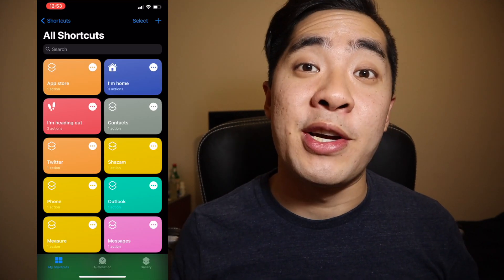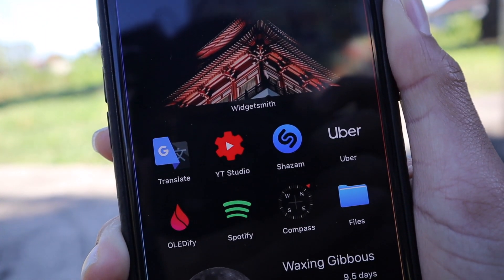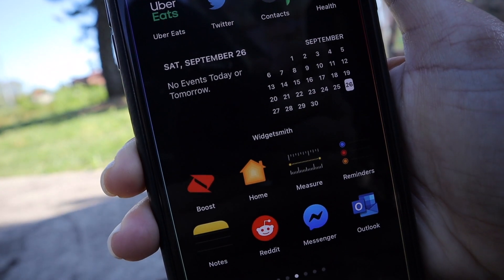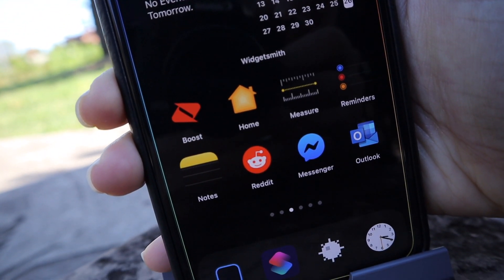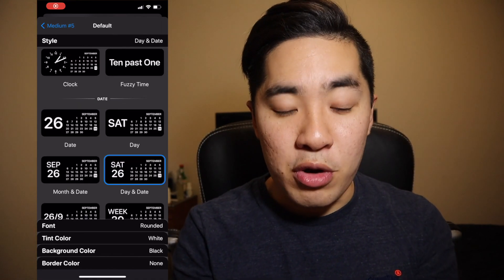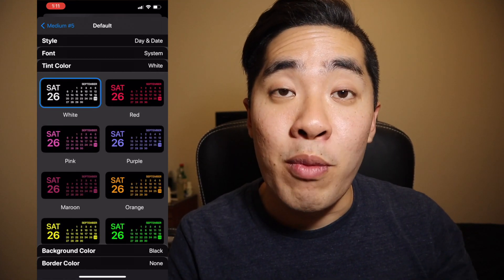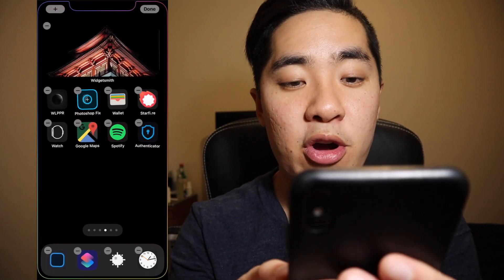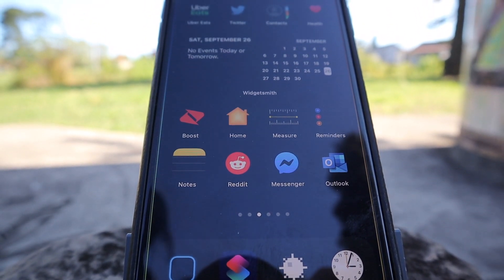How to get an AMOLED HOMESCREEN! AMOLED App Icons + AMOLED Widgets! *AESTHETIC*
Have you ever wanted to have an AMOLED STYLE HOMESCREEN on your iPhone? Well, now you can! Follow my tutorial on how to customize your entire homescreen starting from the app icons all the way down to the widgets. Lemme know what you guys think in the comments!

Huge thanks to /u/DroneBetter and /u/gianflo6 for making these app icons!

Timestamps:

Intro - 0:00
What apps you'll need - 1:05
How to use shortcuts app - 1:20
Credit to reddit users - 2:27
How to use Widgetsmith - 3:16
How to get Rainbow Border Amoled Wallpaper - 5:29
Outro - 6:06

Camera: Canon EOS M50 (1080p60FPS)
Microphone: RODE VideoMic
Edited: Final Cut Pro X